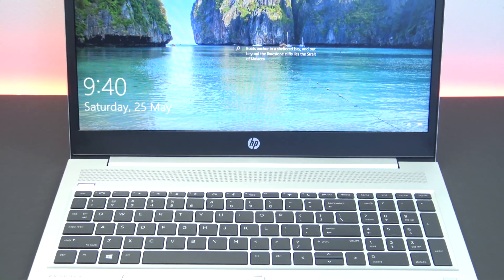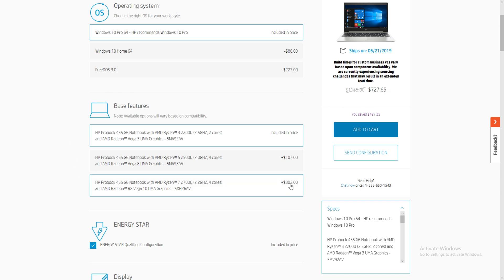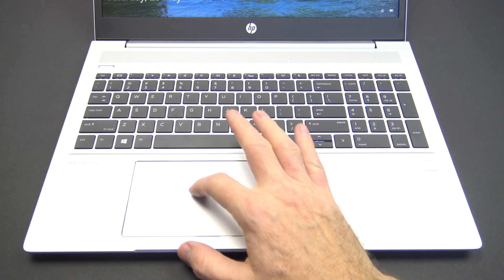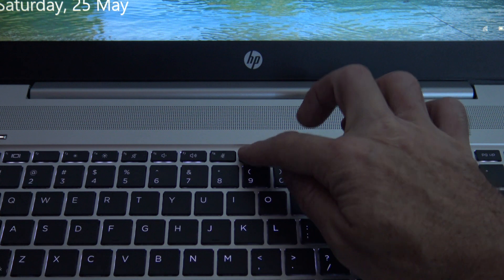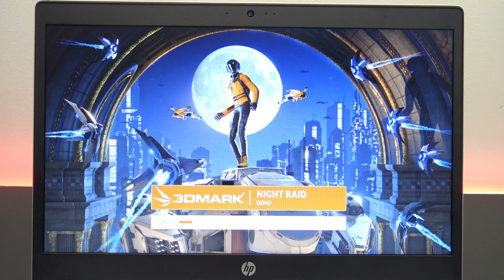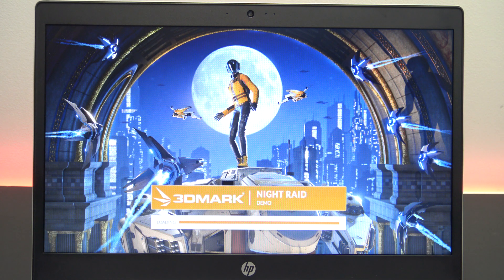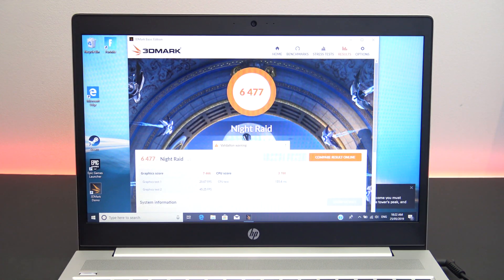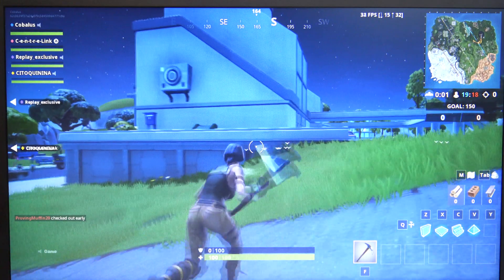HP ProBook 455 G6 AMD - Review, Benchmark Will it run Fortnite?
This video will show you an unboxing and Fortnite benchmark of the HP ProBook 455 G6 Notebook. The ProBook 455 G6 comes with an AMD Ryzen CPU and Radeon Vega GPU. When buying the notebook you can configure it with different versions of CPU and GPU. So if you are keen to do some gaming I would suggest trying to get the Radeon RX Vega 10 GPU included with your model.

○○○○○○ Want to buy this HP at Amazon ○○○○○○
►Amazon US

HP ProBook 455 G6 Specifications:
Battery type 3-cell, 45 Wh Li-ion polymer
CPUS: AMD Ryzen 3 2200U APU, Ryzen 5 2500U APU, Ryzen 7 PRO 2700U APU
GRAPHICS: Radeon Vega 3, Radeon Vega 8, Radeon RX Vega 10
OS: Windows 10 Pro 64
DISPLAY: 15.6-inch, 1366 x 768 (220 nits, 67 percent sRGB)
Good for 1920 x 1080, (220 nits, 67 percent sRGB)
RAM: Up to 16gb of Ram
STORAGE: Up to 512GB SSD
PORTS: Two USB 3.1, one USB Type-C, one USB 2.0, RJ-45, HDMI 1.4, headphone jack, SD card slot
SIZE: 14.37 x 10.11 x 0.75 inches